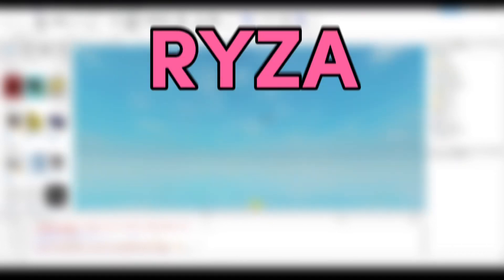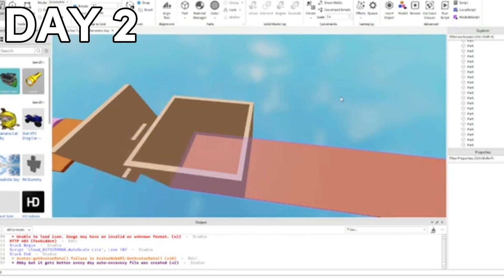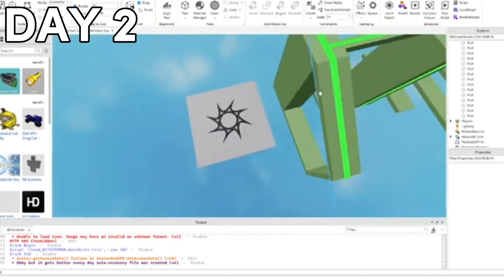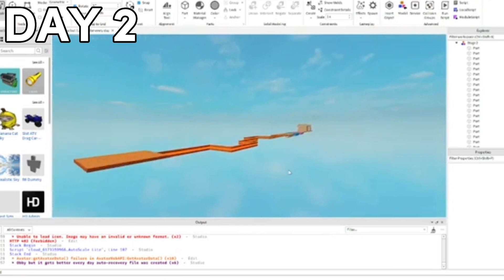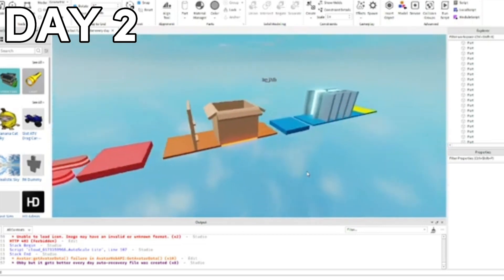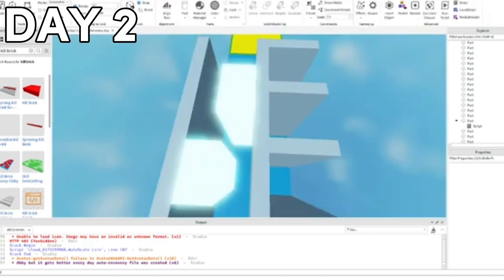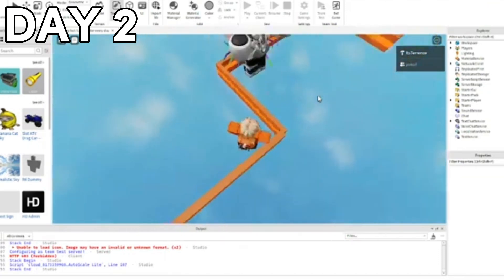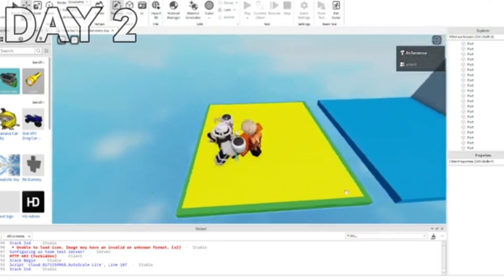Making a Roblox Obby but with a TWIST! (DAY 2)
Comment down what you think i should add on Day 3 and I might consider

Friends in the video:
RyzasDawn: -